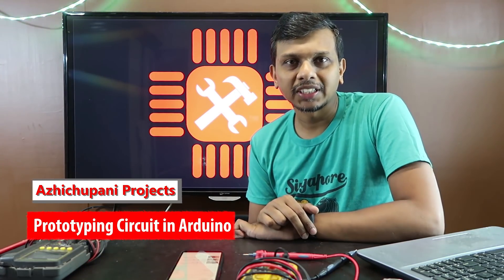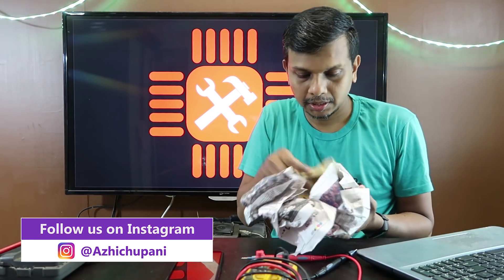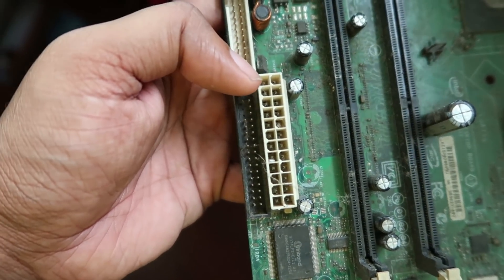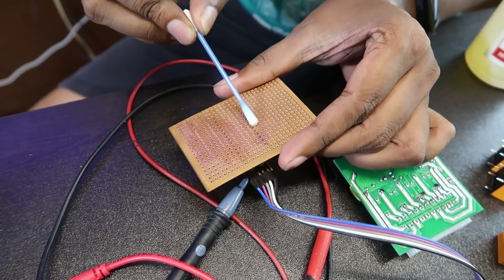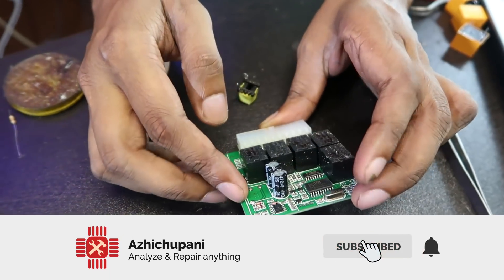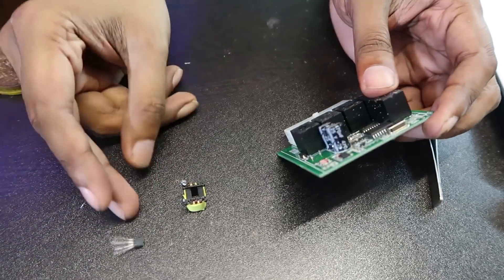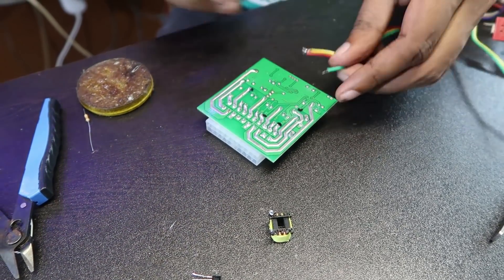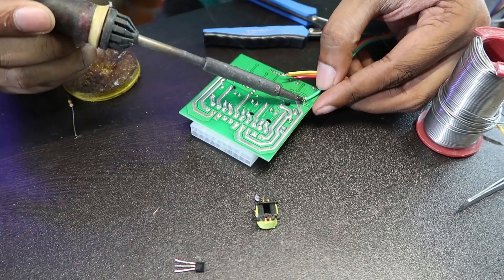APEP10 - Protoype for Automatic Power WIndow Rollup | Arduino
In this video I make a prototype for the automatic power windows project. Please share your valuable comments below.